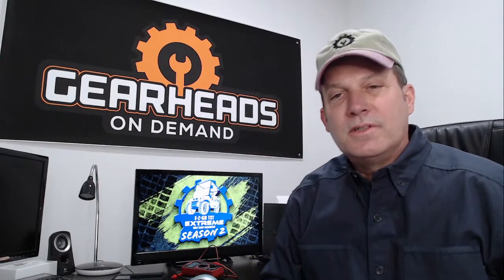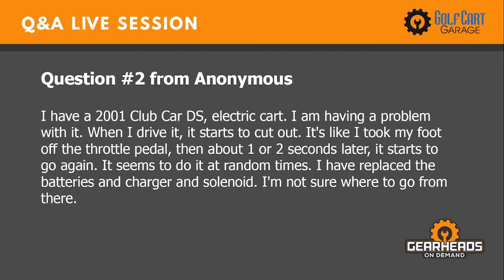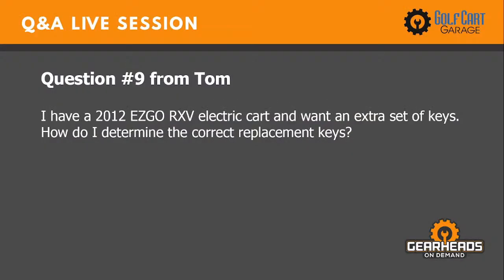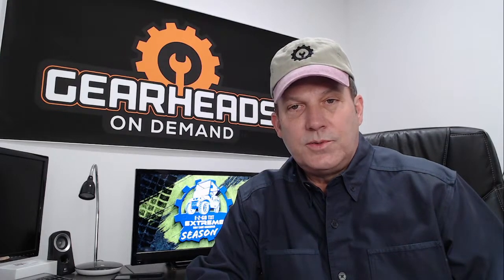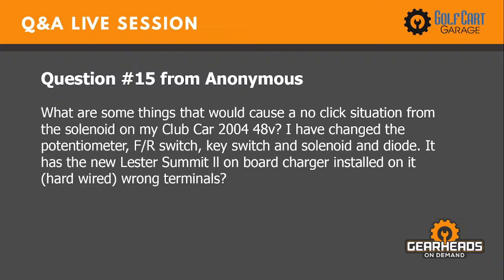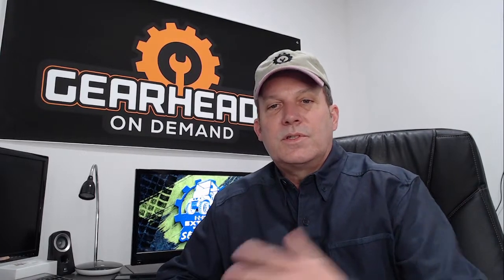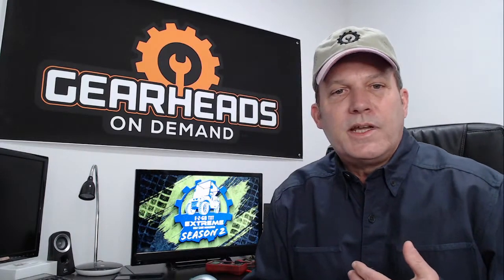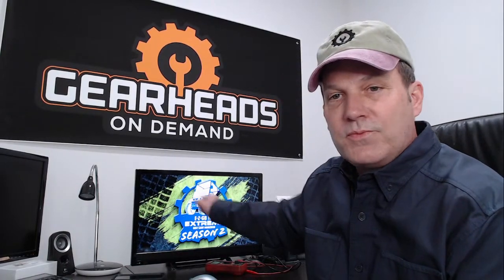Tips & Tricks for Golf Cart by Expert – LIVE Q&A | Golf Cart Garage I Episode # 21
𝐂𝐮𝐬𝐭𝐨𝐦𝐞𝐫 𝐐&𝐀 𝐓𝐢𝐦𝐞𝐬𝐭𝐚𝐦𝐩𝐬 ⏬

00:00 - 𝗜𝗻𝘁𝗿𝗼

00:45 - 𝗤:𝟬𝟭- 𝗖𝗮𝗿𝘁 𝗯𝗮𝘁𝘁𝗲𝗿𝘆 𝗶𝘀𝘀𝘂𝗲 - My 2015 RXV cart has fully charged new Trojan batteries (4=48volts). I failed to keep them charged this winter, but after putting an initial charge on them and then charging them fully with my delta charger, the cart will not move. My questions are: Do all EZGO carts have a reset button on the electric motor? The battery charging light on the dash suddenly does not work.

02:57 - 𝗤:𝟬𝟮 - 𝗖𝗮𝗿𝘁 𝘀𝘁𝗮𝗿𝘁𝘀 𝗮𝗻𝗱 𝘁𝗵𝗲𝗻 𝗶𝘁 𝗰𝘂𝘁 𝗼𝘂𝘁 - I have a 2001 Club Car DS, electric cart. When I drive it, it starts to cut out. It's like I took my foot off the throttle pedal, then about 1 or 2 seconds later, it starts to go again. It seems to do it at random times. I have replaced the batteries and charger and solenoid. I'm not sure where to go from there.

05:03 - 𝗤:𝟬3 - 𝗛𝗼𝘄 𝘁𝗼 𝘁𝗲𝘀𝘁 𝗮 𝗽𝗼𝘁𝗲𝗻𝘁𝗶𝗼𝗺𝗲𝘁𝗲𝗿 - How do you test a potentiometer to see if it is bad?

06:57 - 𝗤:04 - 𝗖𝗮𝗿𝘁 𝗰𝗵𝗮𝗿𝗴𝗲𝗿 𝗶𝘀𝘀𝘂𝗲 - When I plug in the charger, it goes to full charge, black wire on the cart plug gets hot, the needle on charger vibrates but doesn't seem to charge batteries. Any Suggestions?

08:43 - 𝗤:𝟬5 - 𝗖𝗮𝗿𝘁 𝗺𝗼𝘁𝗼𝗿 𝗯𝗿𝗮𝗸𝗲 𝗹𝗼𝗰𝗸𝘀 𝘂𝗽 𝘄𝗶𝘁𝗵𝗼𝘂𝘁 𝘁𝗼𝘂𝗰𝗵𝗶𝗻𝗴 𝗶𝘀𝘀𝘂𝗲 - I just installed an EG4 48v lithium battery. I took it out for a test drive and now my motor brake locks up without touching the brake pedal, I replaced the solenoid and Speed sensor on the motor, Microswitch on the brake pedal, both brake and accelerator position sensors. Now the cart shutters when I push on the accelerator and the brake locks up within 3 ft of movement.

10:10 - 𝗤:𝟬6 - 𝗖𝗮𝗿𝘁 𝟯 𝗽𝗿𝗼𝗻𝗴 𝗱𝗲𝘃𝗶𝗰𝗲 𝗴𝗿𝗲𝗲𝗻 𝗹𝗶𝗴𝗵𝘁 𝗴𝗼𝗲𝘀 𝗼𝘂𝘁 𝗶𝘀𝘀𝘂𝗲 - The 3 prong device green light stays on for about 4 seconds and then goes out. My batteries will not charge because of this. Will replacing that plugin solve my problem, or do you think I need to buy a whole new charger?

11:48 - 𝗤:𝟬7 - 𝗦𝗼𝗺𝗲𝘁𝗵𝗶𝗻𝗴 𝗶𝘀 𝗵𝗶𝘁𝘁𝗶𝗻𝗴 𝘁𝗵𝗲 𝗰𝗮𝗿𝘁 𝘁𝗶𝗿𝗲 - I need to fix my car that is hitting the tire. What spare parts do you think are necessary for this?

13:05 - 𝗤:𝟬8 - 𝗪𝗵𝗮𝘁 𝘀𝗶𝘇𝗲 𝗰𝗮𝗯𝗹𝗲 𝗻𝗲𝗲𝗱 𝗳𝗼𝗿 𝟯, 𝟭𝟮-𝘃𝗼𝗹𝘁 𝗯𝗮𝘁𝘁𝗲𝗿𝗶𝗲𝘀 - My cart has three 12 volt batteries. what size cable do I need?

14:21 - 𝗤:𝟬9 - 𝗛𝗼𝘄 𝘁𝗼 𝗴𝗲𝘁 𝗮𝗻 𝗲𝘅𝘁𝗿𝗮 𝘀𝗲𝘁 𝗼𝗳 𝗸𝗲𝘆𝘀 𝗳𝗼𝗿 𝘁𝗵𝗲 𝗘𝗭𝗚𝗢 𝗲𝗹𝗲𝗰𝘁𝗿𝗶𝗰 𝗰𝗮𝗿𝘁 - I have a 2012 EZGO RXV electric cart and want an extra set of keys. How do I determine the correct replacement keys?

15:10 - 𝗤:10 - 𝗖𝗮𝗿𝘁 𝗻𝗼 𝗰𝗹𝗶𝗰𝗸𝗶𝗻𝗴 𝗼𝗻 𝘀𝗼𝗹𝗲𝗻𝗼𝗶𝗱 𝗶𝘀𝘀𝘂𝗲 - I bought the Lester Summitt ll charger and hard-wired it to my 2004 Club Car Precedent electric golf cart. Was informed by A Dave video that all I had to do is hook it up permanently to the 48-volt cart and didn’t have to do anything else with the OBC or anything else. For some reason, I lost the clicking on my solenoid so I am getting nothing when pushing the pedal down! I have replaced the potentiometer, ignition switch, F/R switch, and solenoid w/new diode, and still no clicking on solenoid! The battery's voltage is over 50 volts.

16:50 - 𝗤:11 - 𝗖𝗮𝗿𝘁 𝗰𝗵𝗮𝗿𝗴𝗲𝗿 𝗶𝘀𝘀𝘂𝗲 - I am having issues with the charger not working and don't know what to do next. If I jump the two power wires on the relay the transformer hums and gets warm. Circuit Board, Diodes, and Capacitor?

18:21 - 𝗤:12 - 𝗚𝗼𝗹𝗳 𝗰𝗮𝗿𝘁 𝗯𝘂𝘀𝗵𝗶𝗻𝗴𝘀 𝗶𝘀𝘀𝘂𝗲 - As I mentioned the shocks are completely compressed and the suspension is basically sitting on the leaf springs and the bushings. We have already busted one set of bushings so those have been replaced but you can see how compressed the lower bushings are currently. The cart rides extremely bumpy and bounces. I have changed wheels and tire kits, hubs, etc. but it seems to be a suspension issue as there's really no working suspension in the front and limited in the rear.

20:24 - 𝗤:13 - 𝗟𝗮𝗿𝗴𝗲𝘀𝘁 𝘁𝗶𝗿𝗲 𝗳𝗼𝗿 𝟮𝟬𝟬𝟰 𝗬𝗮𝗺𝗮𝗵𝗮 𝗚𝟮𝟳 𝗨𝗠𝗔𝗫 - What is the largest tire for 2004 Yamaha G27 UMAX?

21:49 - 𝗤:14 - 𝗟𝗼𝗼𝗸𝗶𝗻𝗴 𝗳𝗼𝗿 𝗮 𝘀𝗽𝗶𝗻𝗱𝗹𝗲 𝗹𝗶𝗳𝘁 𝗸𝗶𝘁 - I'm looking at the 3" drop spindle lift kit for my golf cart (2010 Precedent). Does it allow for front-end alignment?

22:55 - 𝗤:15 - 𝗡𝗼 𝗰𝗹𝗶𝗰𝗸 𝗳𝗿𝗼𝗺 𝘁𝗵𝗲 𝘀𝗼𝗹𝗲𝗻𝗼𝗶𝗱 𝗶𝘀𝘀𝘂𝗲 - What are some things that would cause a no click situation from the solenoid on my club car 2004 48v? I have changed the potentiometer, F/R switch, key switch, and solenoid and diode? It has the new Lester summit ll onboard charger installed on its (hard wired) wrong terminals.

24:04 - 𝗤:16 - 𝗙𝗿𝗼𝗻𝘁 𝘄𝗵𝗲𝗲𝗹𝘀 𝘁𝗶𝗹𝘁𝗲𝗱 𝗶𝘀𝘀𝘂𝗲 - I am purchasing a 2001 Yamaha G16 gas golf cart that has been lifted. The previous owner used it in sandy terrain but I will be on gravel/pavement. The front wheels are tilted quite noticeably, I believe they call this a camber issue. What do you recommend to correct this and make it safer to use on the firmer pavement? Also, I noticed a droop on the driver's side rear. I’m thinking this may have something to do with the spring or spring assembly.

26:03 - 𝗟𝗶𝘃𝗲 𝗾𝘂𝗲𝘀𝘁𝗶𝗼𝗻𝘀

28:51 - 𝗧𝗲𝗰𝗵 𝘁𝗶𝗽𝘀

32:14 ​- 𝗢𝘂𝘁𝗿𝗼